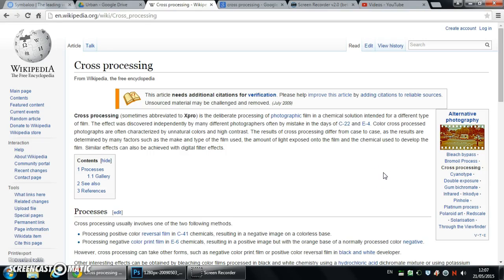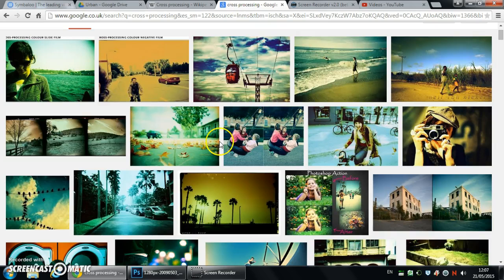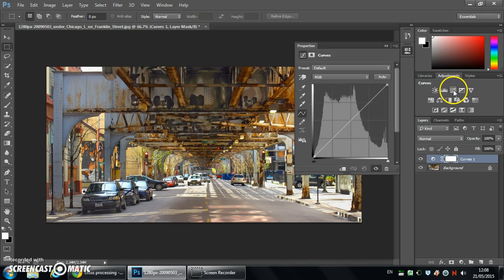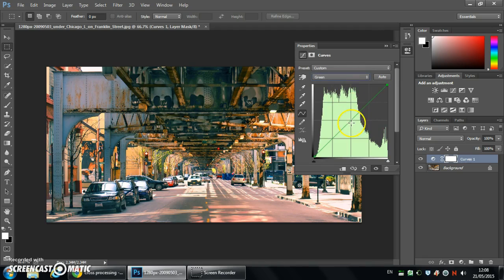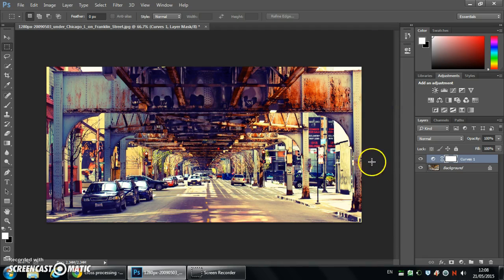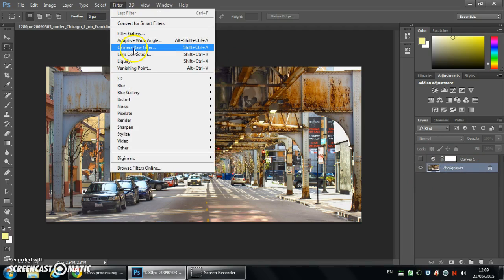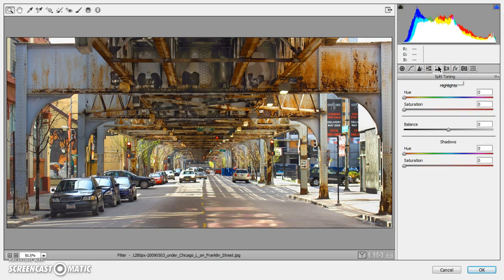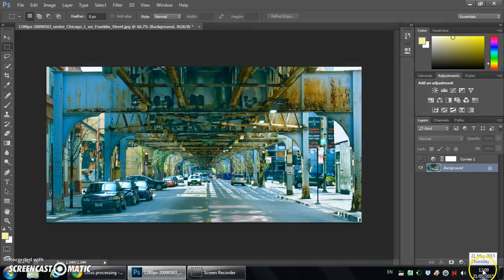Photoshop tutorial - cross processing / split toning effect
This Photoshop tutorial will recreate the cross processing effect achieved by the processing of film/slide in the wrong chemicals. A simple classic not to be missed from your Photoshop skillset!